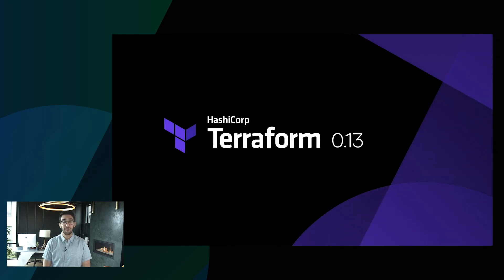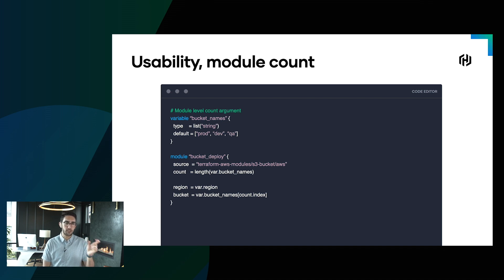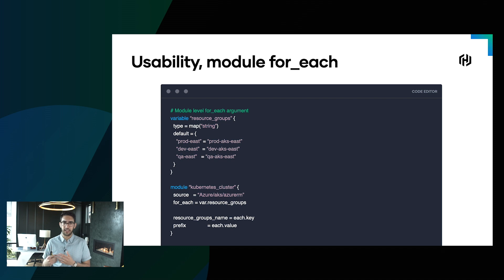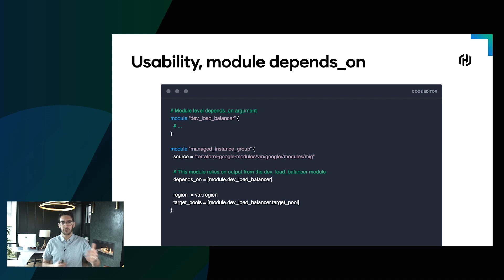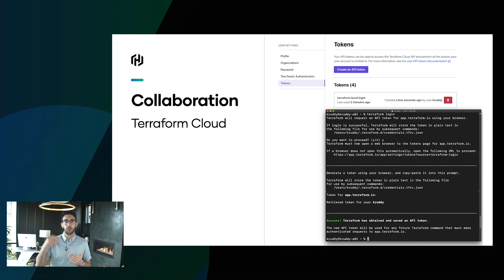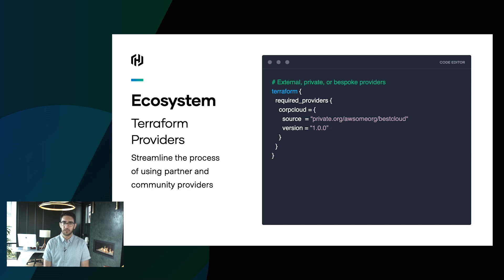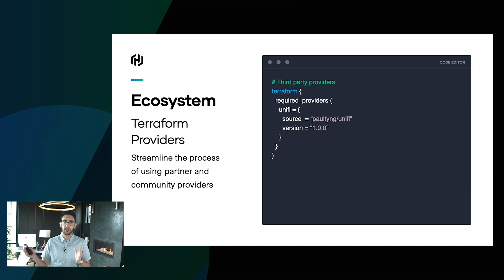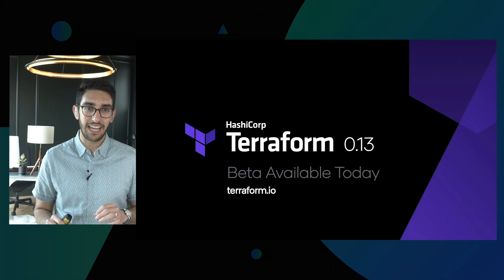HashiConf Digital Keynote - Terraform 0.13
The  0.13 release of Terraform builds on the powerful language improvements made with 0.12, with a focus on improved usability for module-specific workflows and enhancements to our vibrant and growing provider ecosystem. Terraform 0.13 is also the first major release featuring Terraform login,which makes it simple to collaborate using Terraform Cloud. -